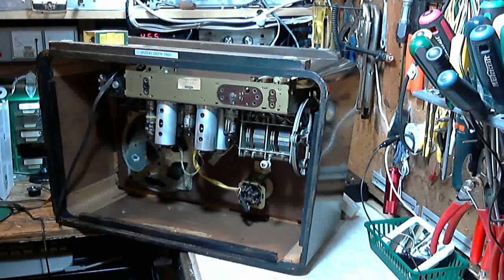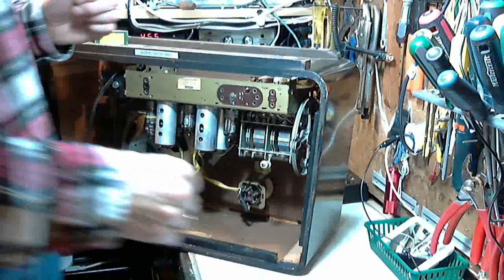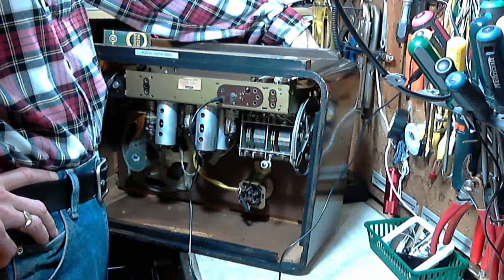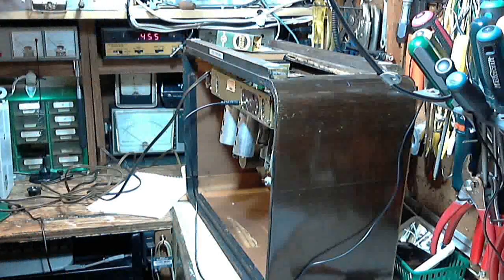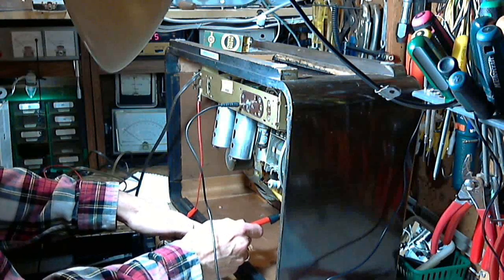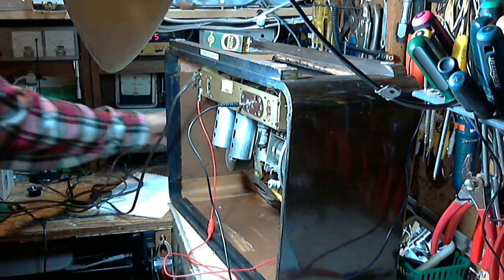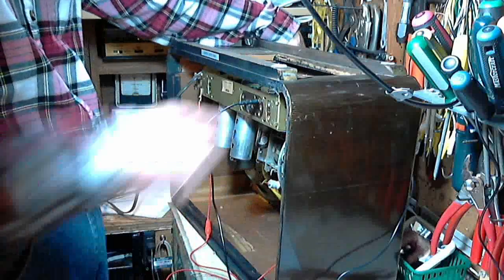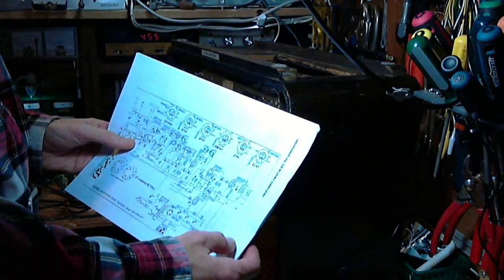Grundig Type 238 W/UKW-I Video #14 - AVC Check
The FM continues to be a little garbled so I explore the AVC circuit operation to see how it responds as the radio is tuned.